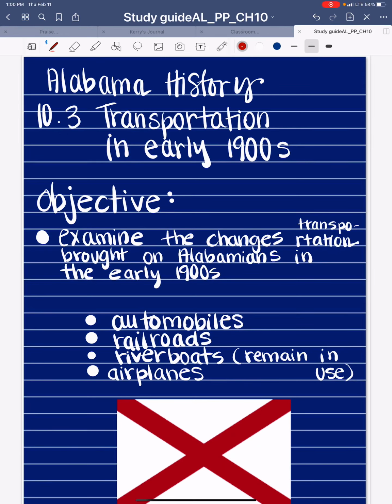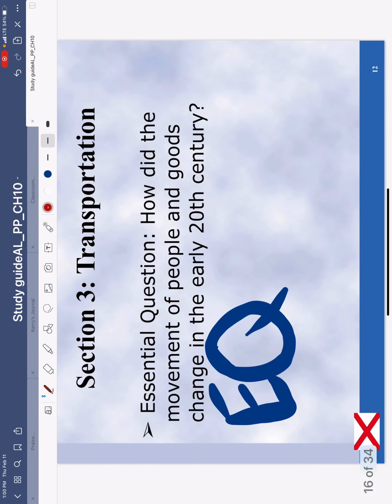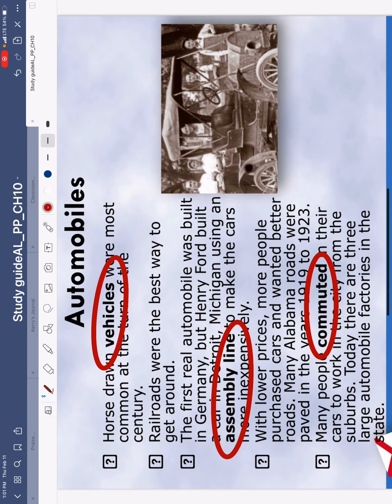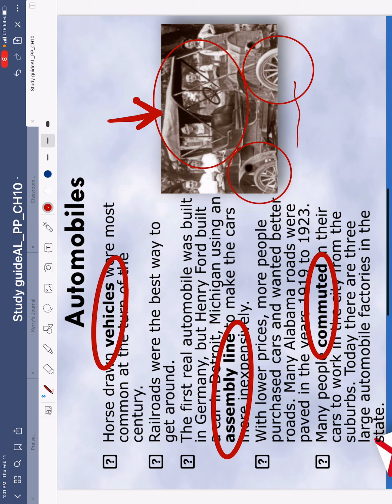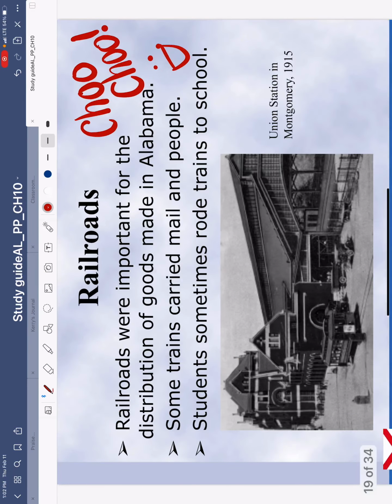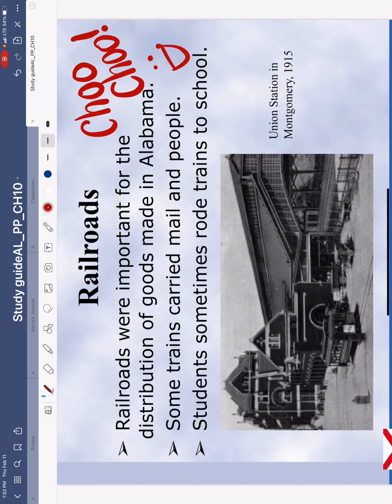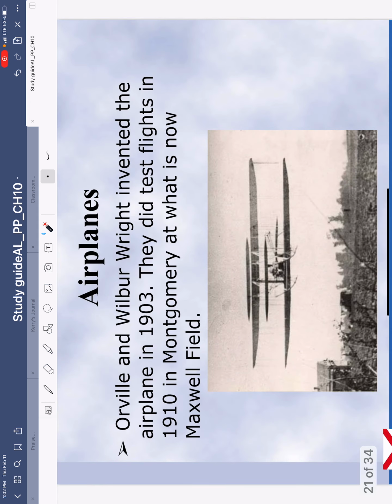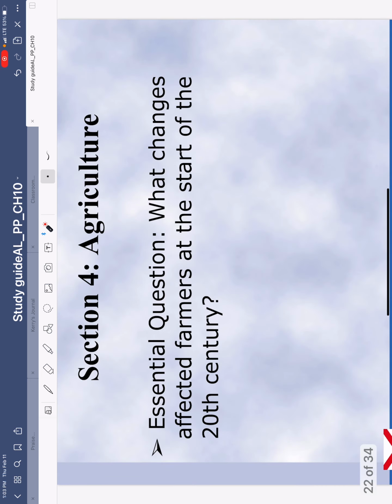Alabama history: 10. 3 transportation in Alabama, early 1900s